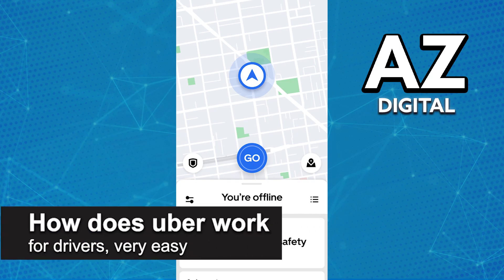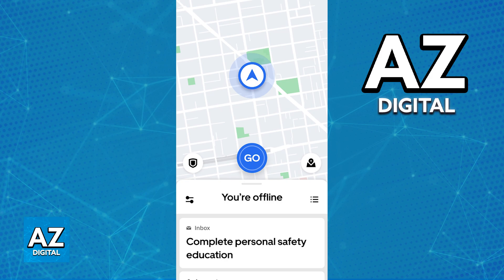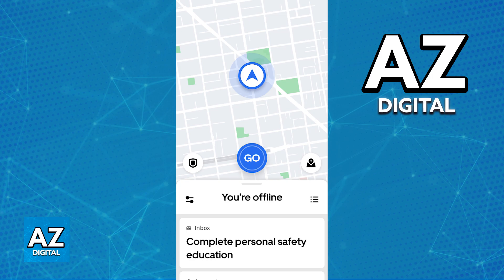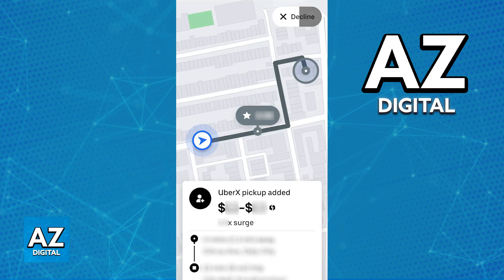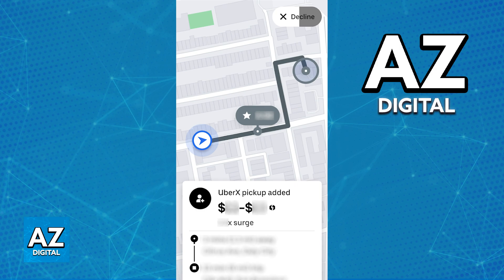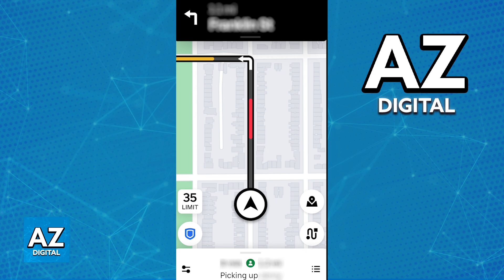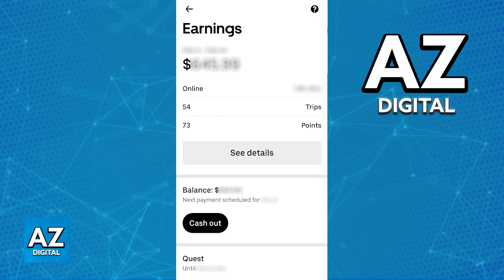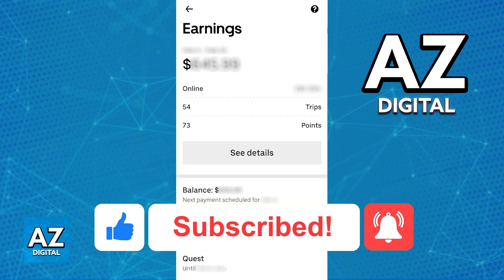How Does Uber Work for Drivers? (2025)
In this video I will clear your doubts about how does uber work for drivers, and whether or not it is possible to do this.